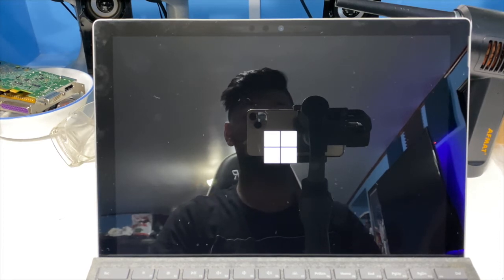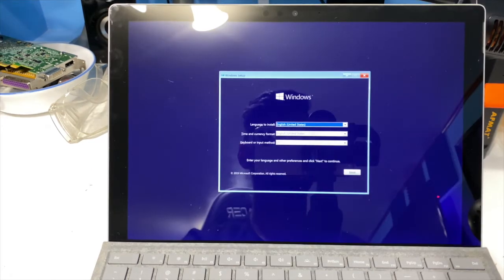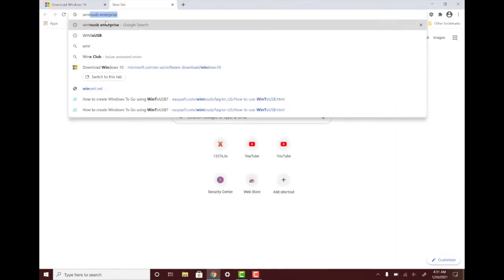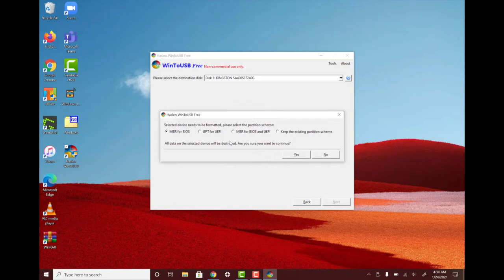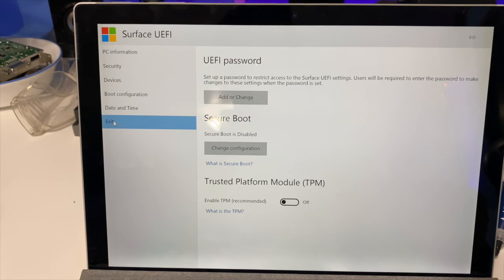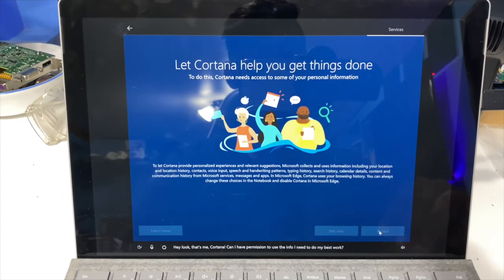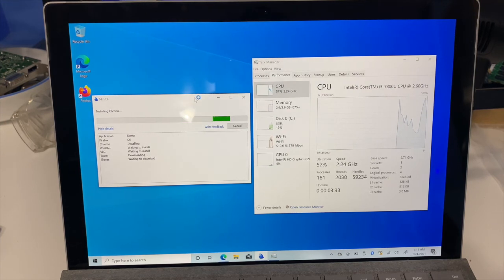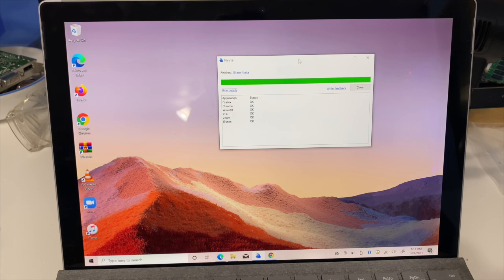How to Bypass A Dead Microsoft Surface SSD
Using windowstogo to bypass a dead surface or other internal SSD.

Ninite: Ninite.com